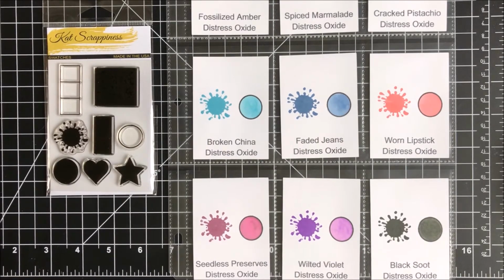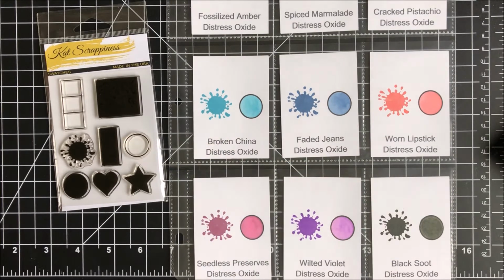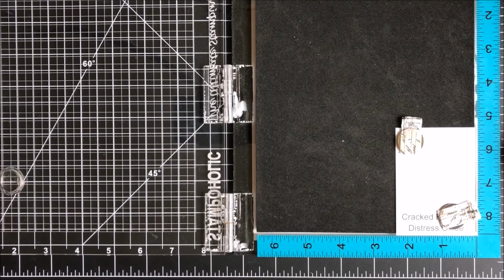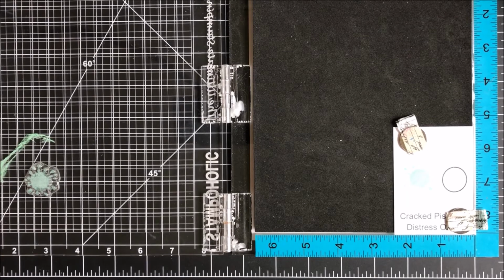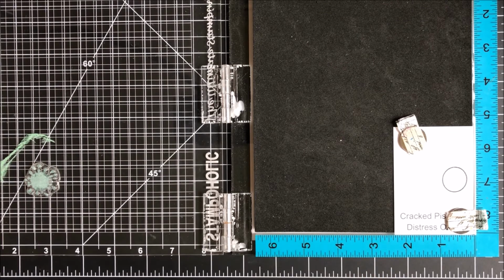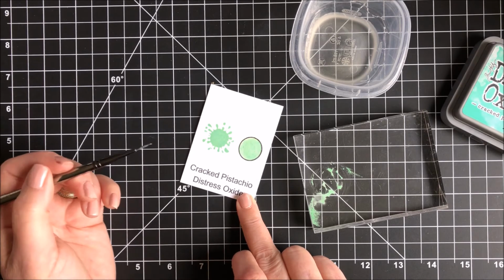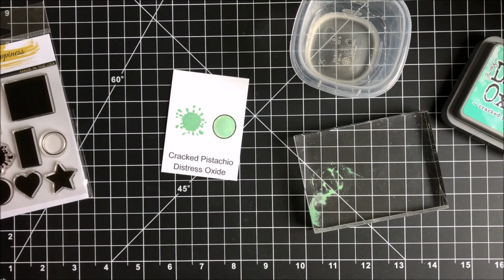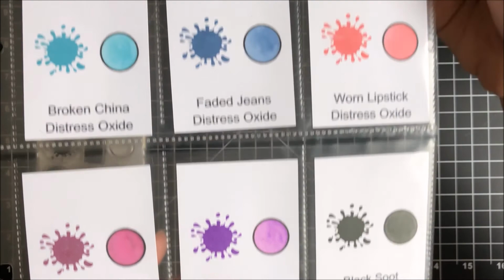Distress Oxide Swatch Cards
Hi Everyone, it's Tina here today with a video showcasing the new Swatches stamp at Kat Scrappiness. This video shows how to create swatch cards for your inks. Below are links to all the Products Used.

- - - Supplies - - -